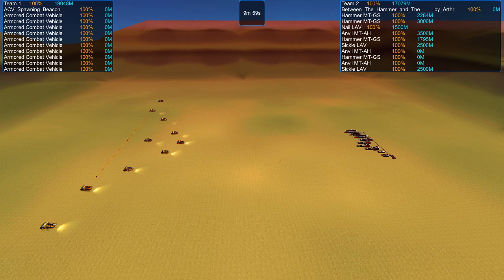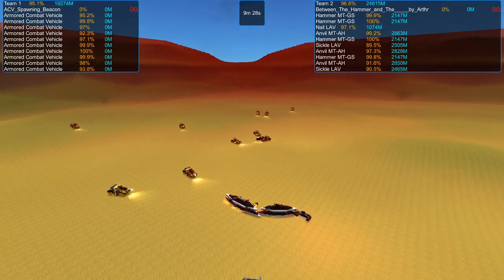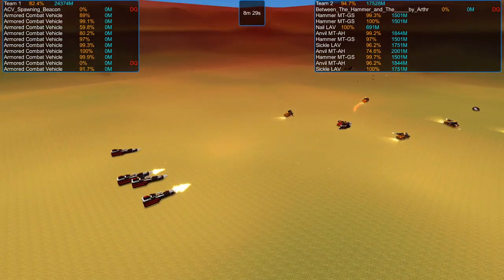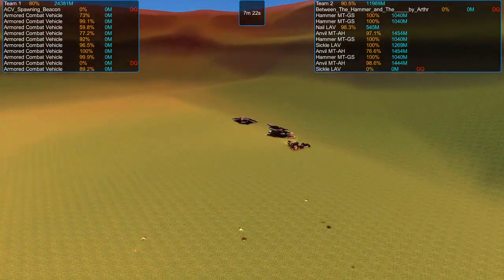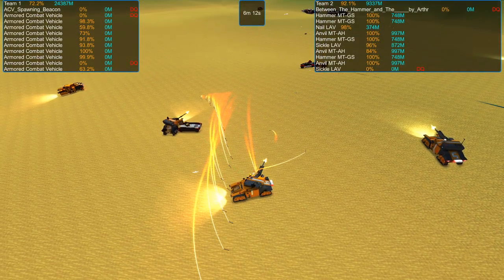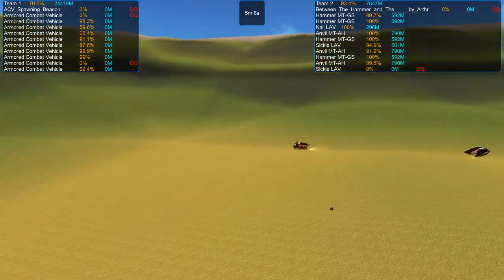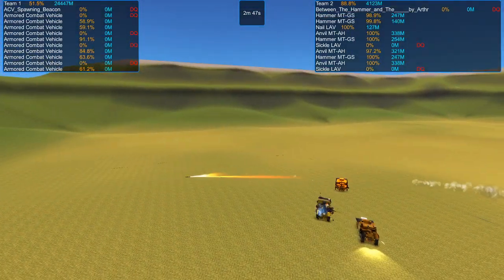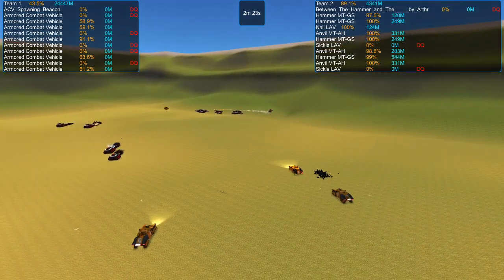Tank Wars 2 Electric Boogaloo: Arthr the Applique Man vs Volken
From the Depths is a building and strategy sandbox game developed by Brilliant Skies.  This video is for nonprofit and entertainment purposes only.